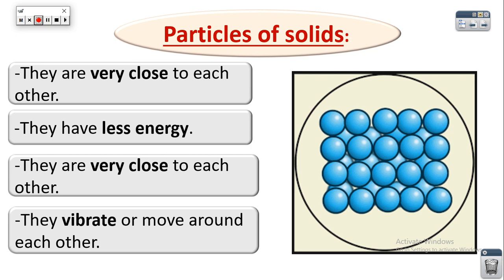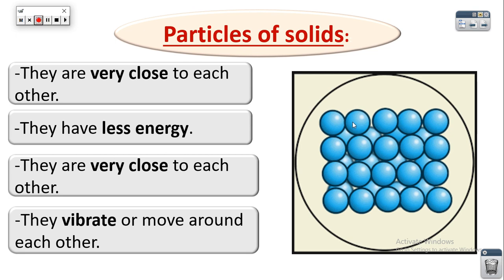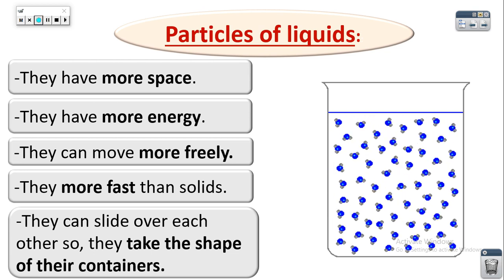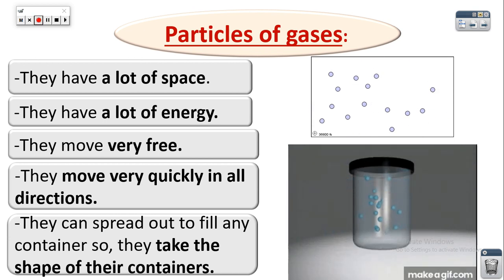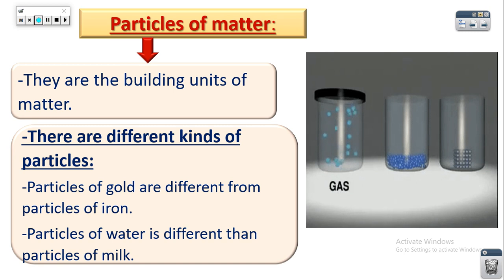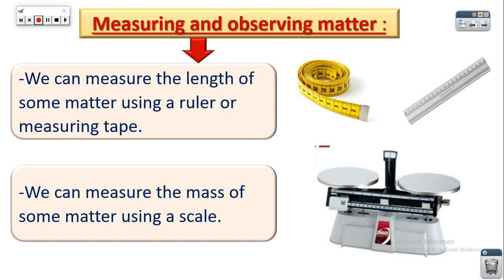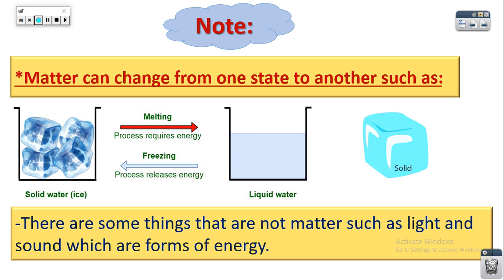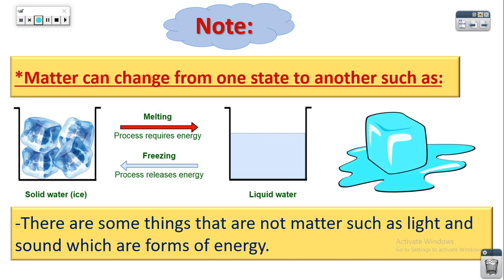U2,Concep1,L3 prim 5